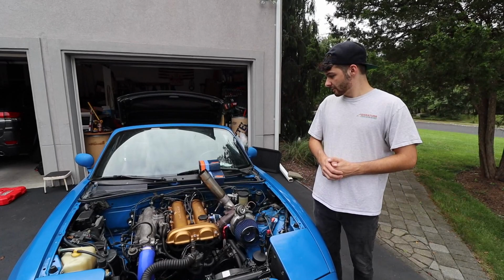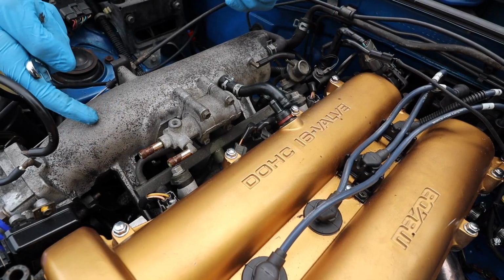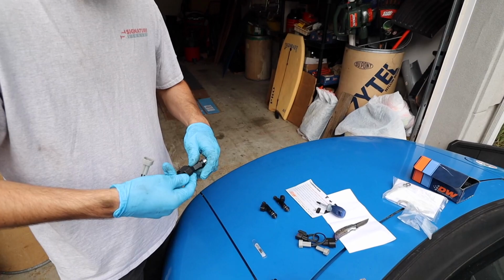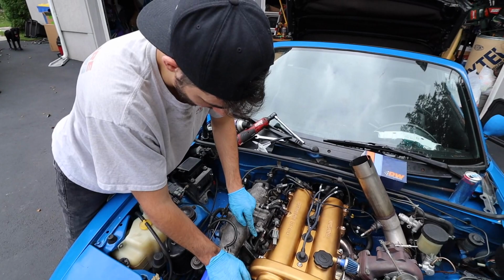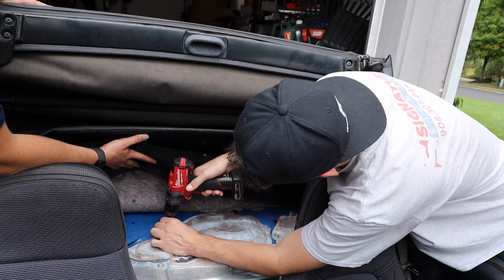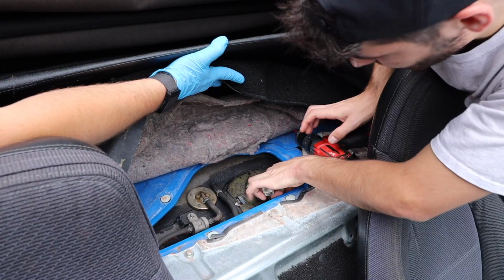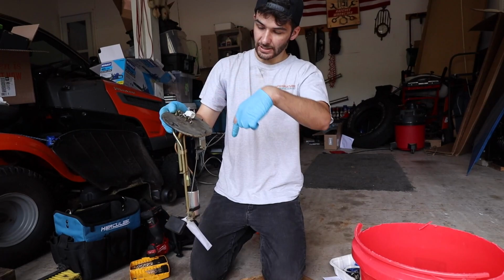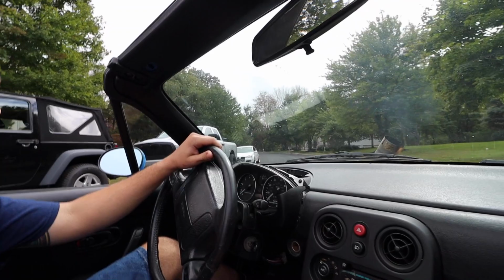Deatschwerks 550cc Injectors & 165LPH Fuel Pump For 1.6L Turbo Miata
In today's video we installed our 550cc injectors along with our fuel pump to make our 1.6l turbo miata build push some serious numbers on the dyno coming next week!

The Mazda MX5 ( NA ) (sold in Japan as the Eunos Roadster (ユーノス・ロードスター, Yūnosu Rōdosutā) and in North America as the Mazda MX5 Miata) is the first generation of the Mazda MX5 manufactured from 1989 to 1997. ... Since its debut, the MX5 has won numerous automotive awards and has become the world's best selling sports car. The original MX-5 came with a 1.6 L (98 cu in) DOHC inline four-cylinder engine, producing 86 kW (115 bhp) at 6,500 rpm, and 136 N⋅m (100 lbf⋅ft) of torque at 5,500 rpm. The engine employs an electronic fuel injection system using a vane-type air flow meter and an electronic ignition system with a camshaft angle sensor instead of a distributor.[3] This engine, code named B6ZE(RS), was specifically designed for the MX-5 and featured a lightened crankshaft, flywheel, and aluminum sump with cooling fins.

What we use to film:
Vlog Case
Mic Adapter